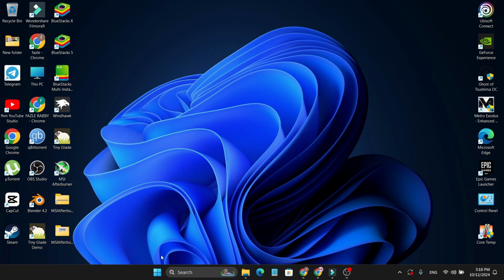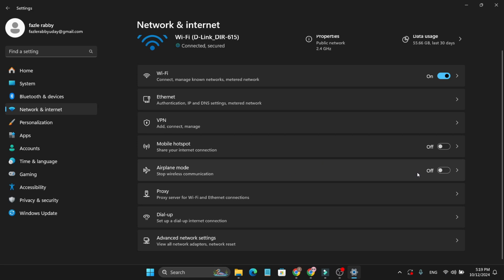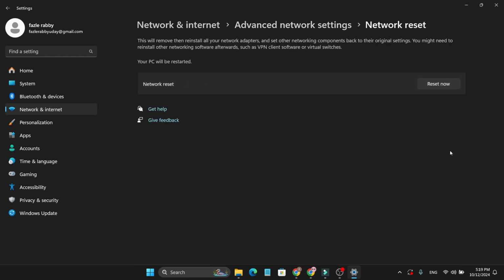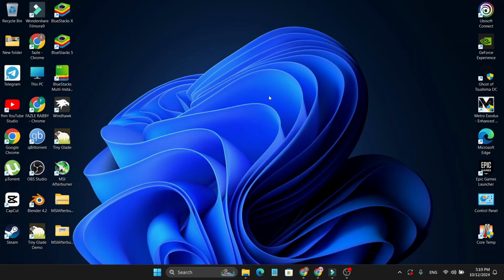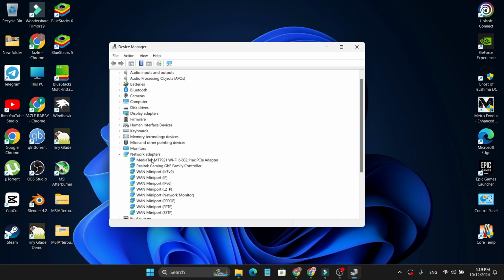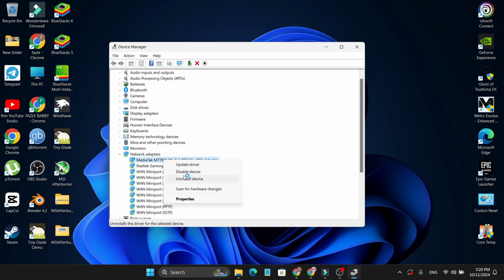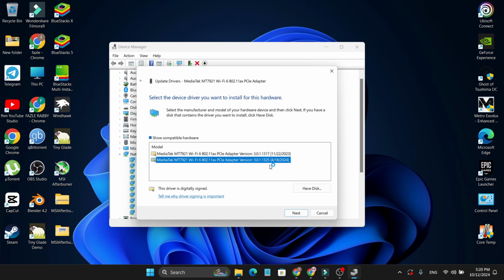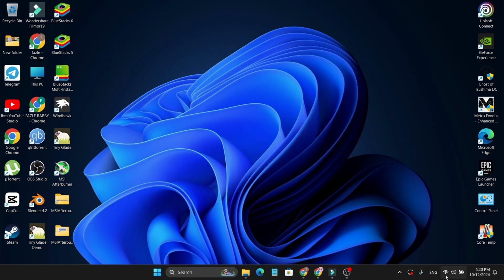How To Fix Wifi Icon Not Showing on Windows 11 | How To Fix Wifi Icon Missing Windows 11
How To Fix  Wifi Icon Not Showing on Windows 11 | How To Fix Wifi Icon Missing Windows 11 (2024)
 having trouble with your Wifi Not Showing up on Windows 11?
Wifi icon missing from windows 11 taskbar ?If so, this video is for you

In this video, I will show you three easy methods to solve the Wi-Fi problem on Windows 11

In this video, you will fix your wifi on Windows 11-

wifi icon not showing windows 11
wifi icon not showing in windows 11
wifi option not showing on windows 11
how to fix wifi not showing in windows 11
WiFi networks not showing
WiFi not working at all
Can't connect to this network
WiFi icon missing
Connected to wifi but the internet is not working
Stuck at connecting or checking network requirements
windows 11 setup wifi not showing up
internet not showing up windows 11
how to fix wifi connection on laptop windows 11
wifi won't turn on windows 11
how to enable wifi on windows 11
why is my wifi not showing up on my pc
my wifi is not showing in laptop
wifi and bluetooth not showing in windows 11
lenovo laptop wifi not working windows 11
how to connect to wifi on windows 11
windows wifi not showing networks
hp laptop wifi not working windows 11
wifi option not showing in windows 10
wifi adapter not working windows 11
dell laptop wifi connection problem windows 11
my wifi not showing in available networks
how to fix internet connection problem windows 11
how to fix no internet access windows 11
how to fix ethernet connection windows 11
wifi connected but no internet access windows 11
windows 11 wifi connected but no internet
ethernet no internet access windows 11
no internet secured windows 11 wifi fix
can't connect to this network windows 11
mobile hotspot not working in windows 11
how to fix wifi disconnecting windows 11
network and internet settings not showing wifi
how to fix ethernet not connected windows 11
how to see wifi password in laptop windows 11
how to connect to internet on windows 11
no wifi networks found windows 11
why does my wifi say connected but no internet
installing windows 11 on new pc no internet